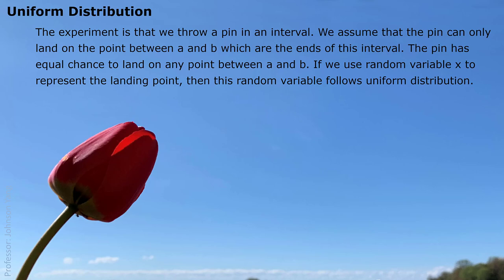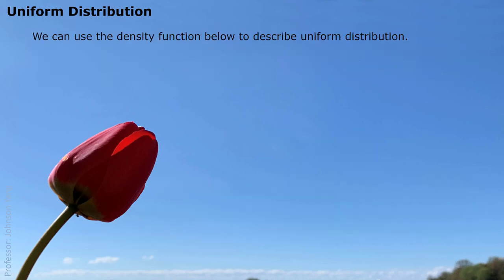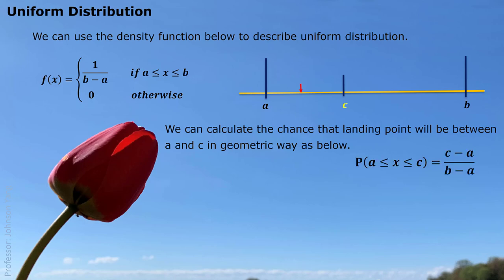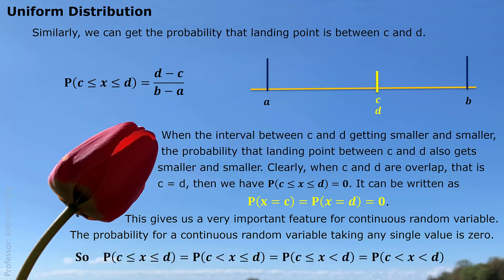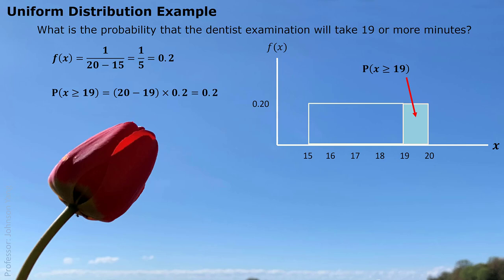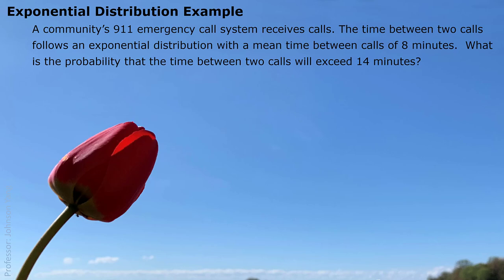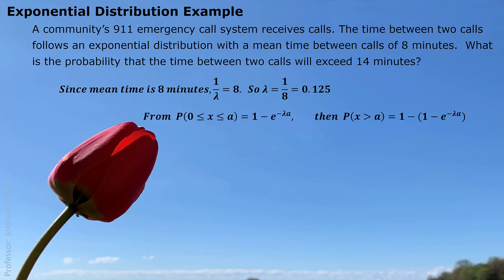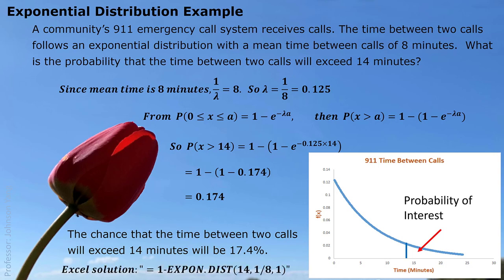STAT Uniform and Exponential Distribution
A lecture on statistics about uniform and exponential distribution